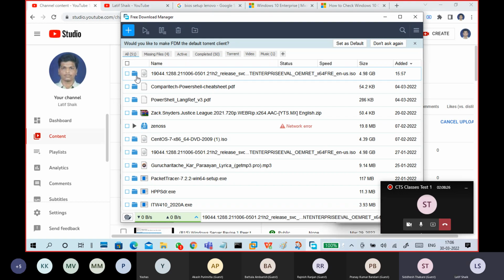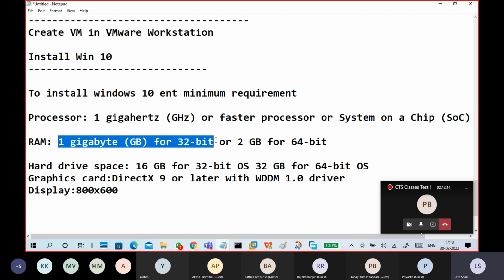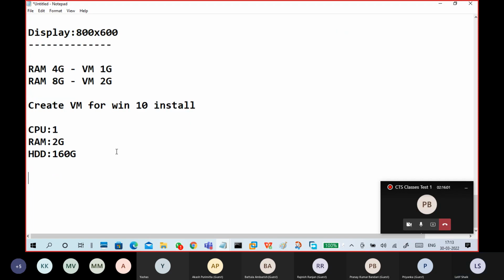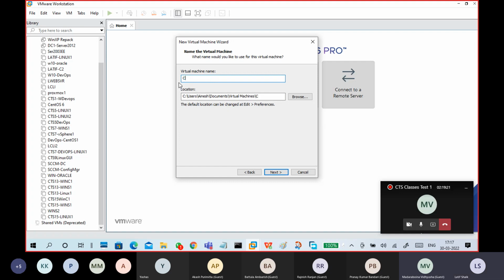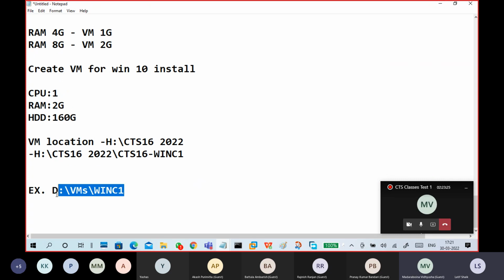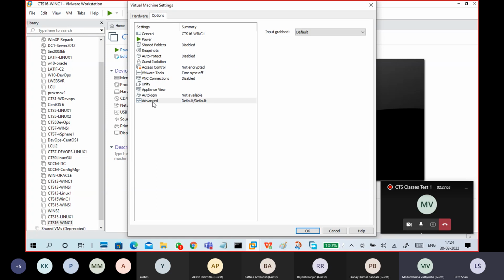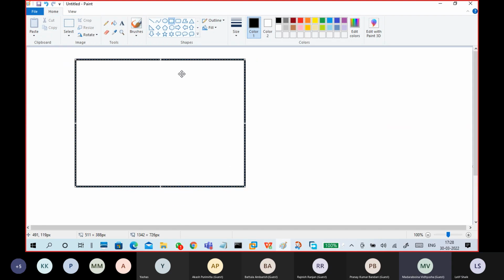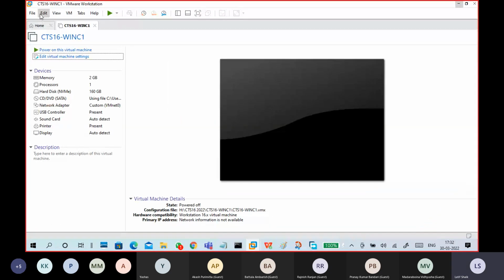(B16) Windows 10 part3 Create VM and VMNet0 Setting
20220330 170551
To install windows 10 ent minimum requirement

Processor: 1 gigahertz (GHz) or faster processor or System on a Chip (SoC)

RAM: 1 gigabyte (GB) for 32-bit or 2 GB for 64-bit

Hard drive space: 16 GB for 32-bit OS 32 GB for 64-bit OS

Graphics card:DirectX 9 or later with WDDM 1.0 driver

RAM 4G - VM 1G
RAM 8G - VM 2G

Create VM for win 10 install

CPU:1
RAM:2G
HDD:160G

VM location -H:\CTS16 2022
-H:\CTS16 2022\CTS16-WINC1

EX. D:\VMs\WINC1